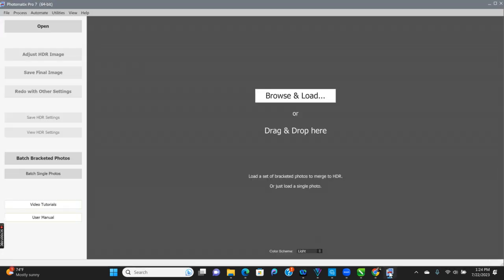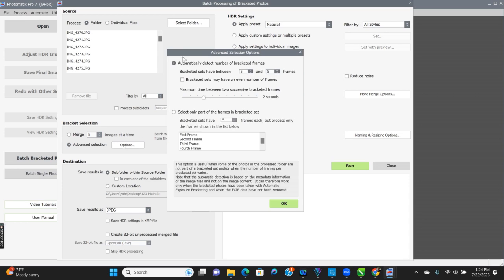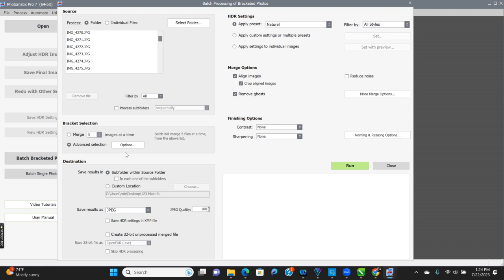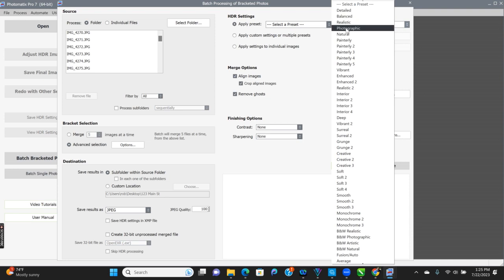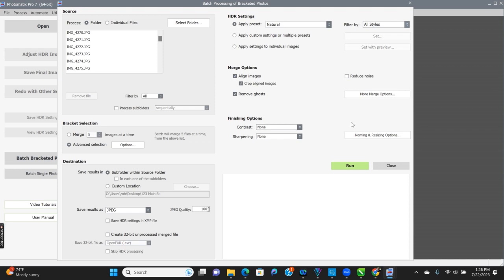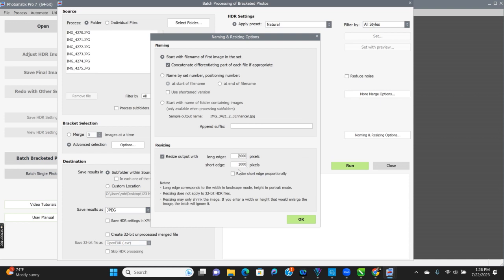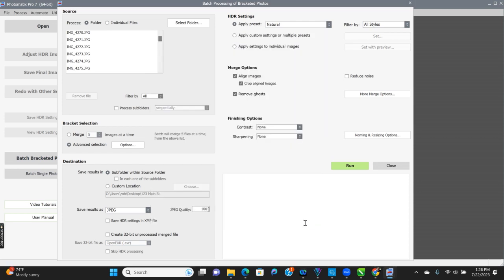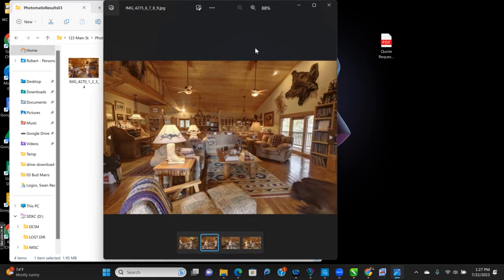Photomatix 7.0 Batch Processing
This video will teach you how to use the batch processing function in Photomatix 7.0